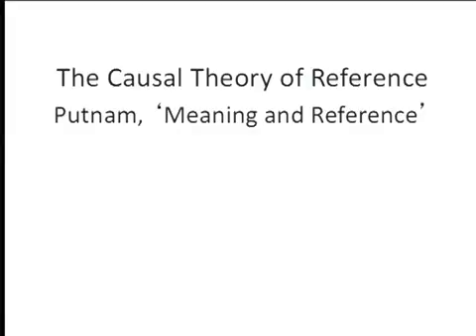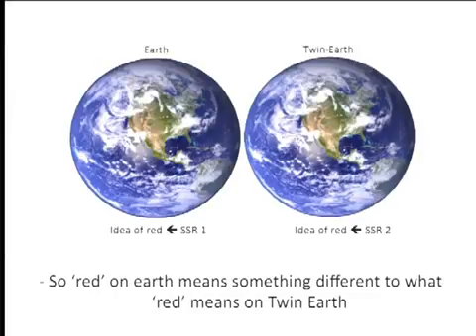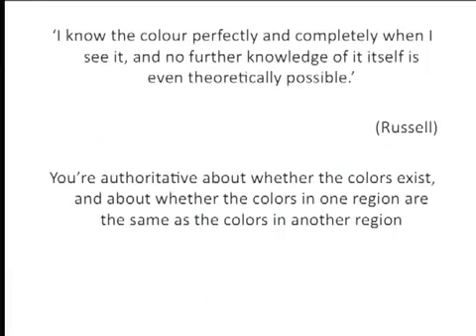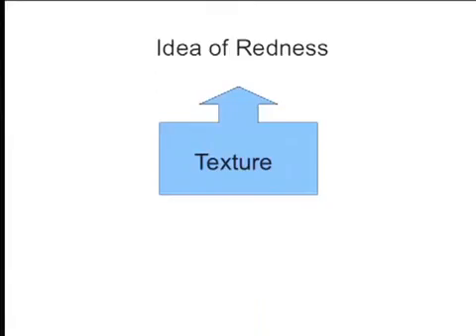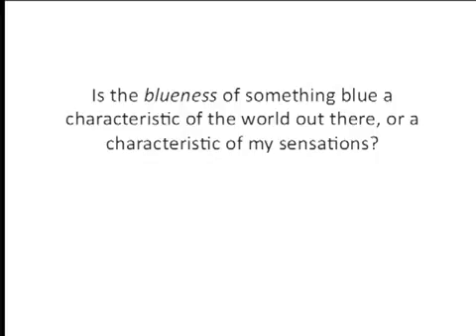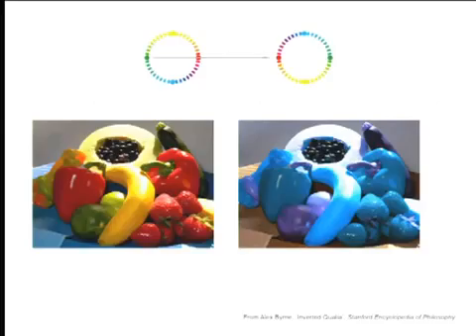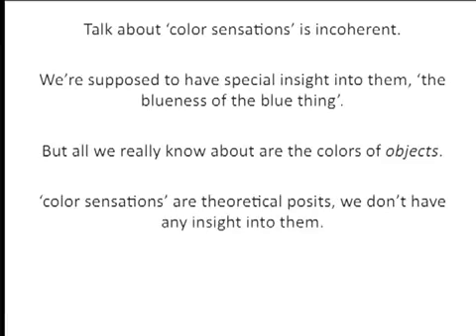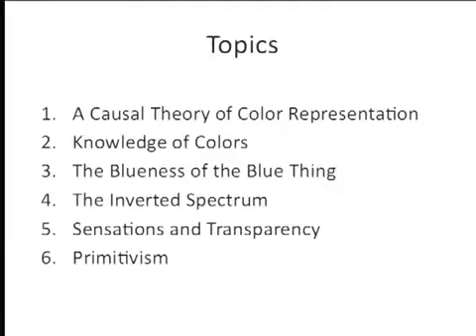Philosophy 135 Lecture 13 Putnams Meaning and Reference İ